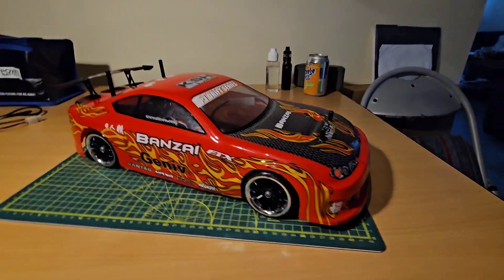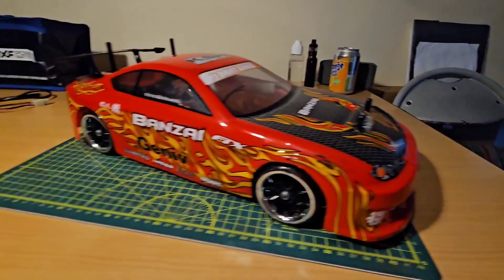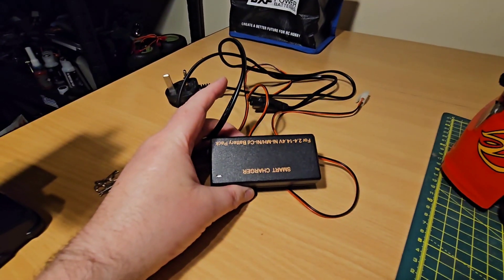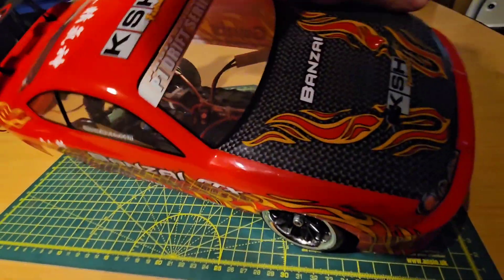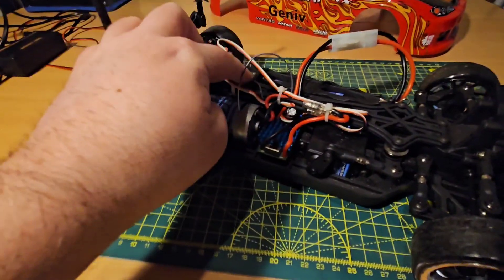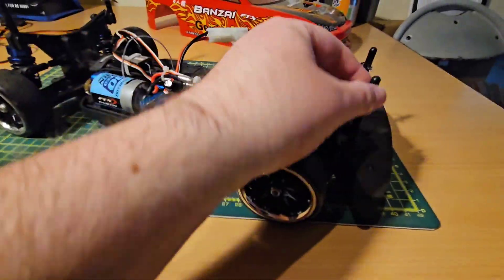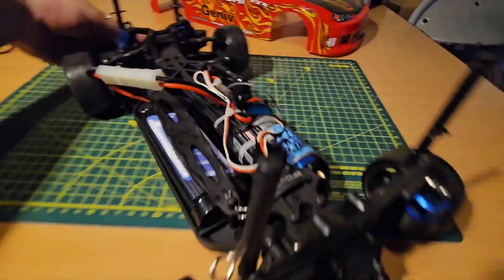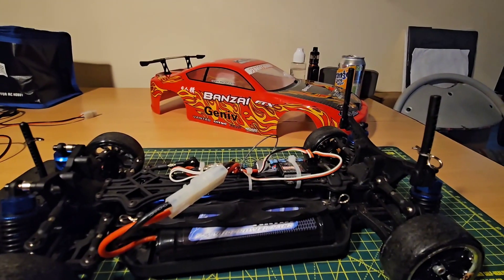First Impressions: FTX Banzai